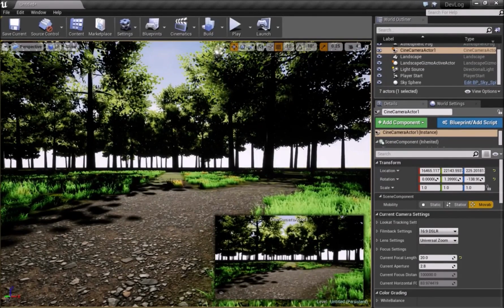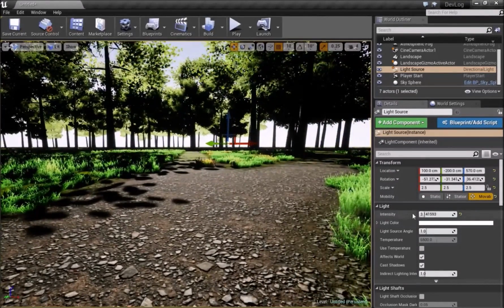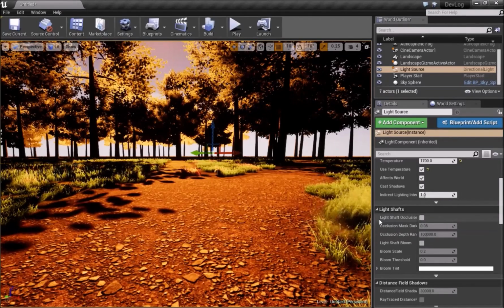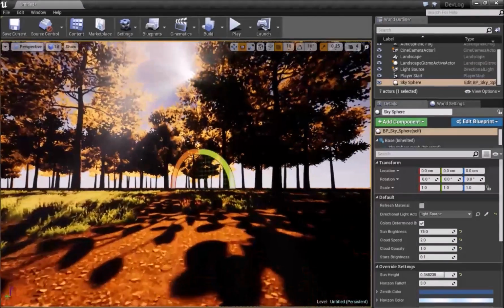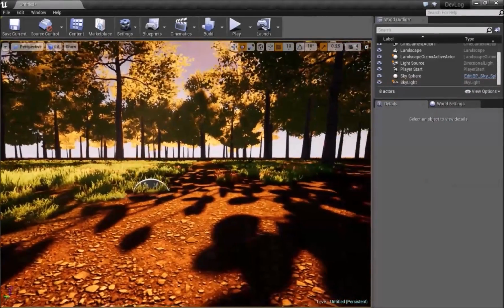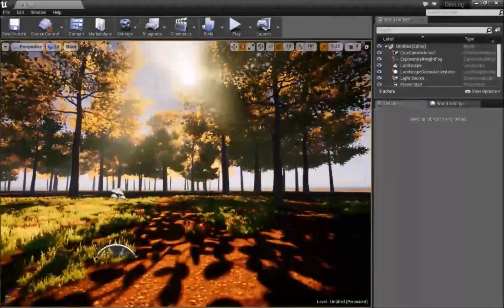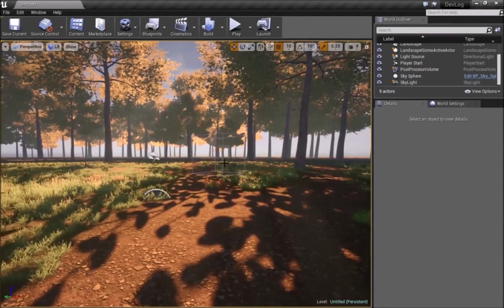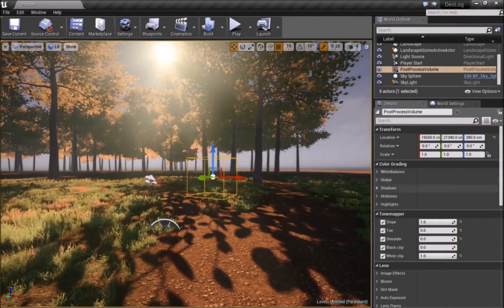Scene Setting | Tutorial | Unreal Engine 4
Follow up with video from the treeit tutorial
That demonstrates how I set up my scene as someone commented saying that the graphical quality is very different in the intro and at the end of the tutorial. ________________________________________________________